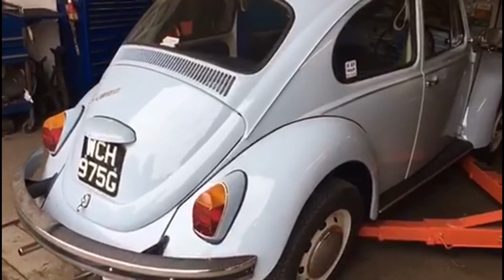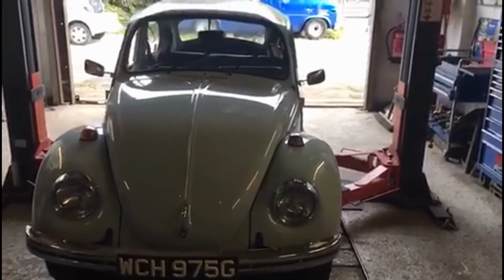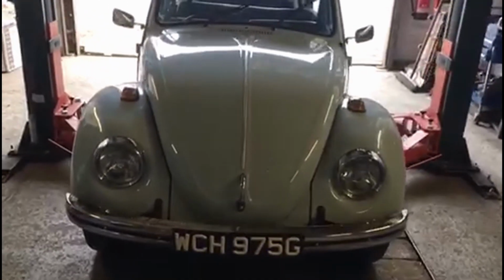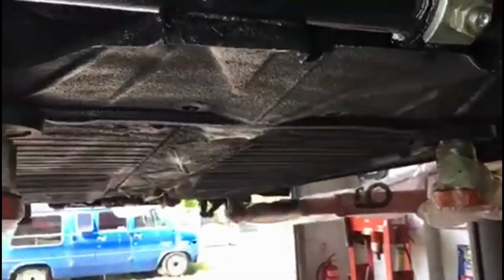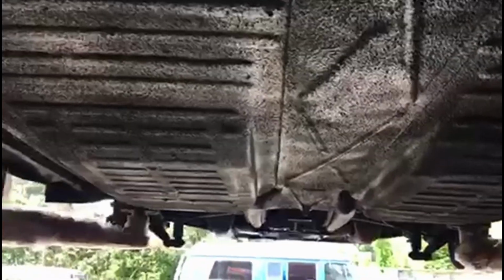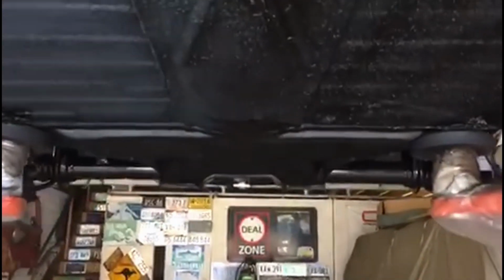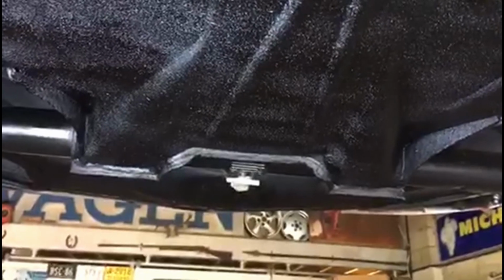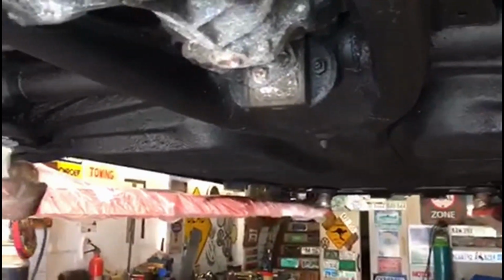Customers 1969 1500 VW Beetle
1969 Vw beetle we have carry out work on this month.